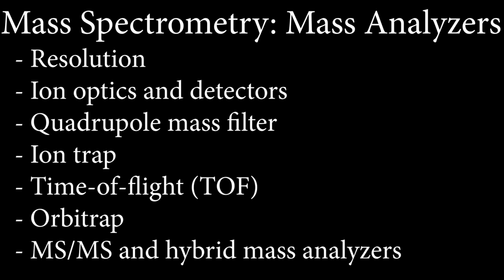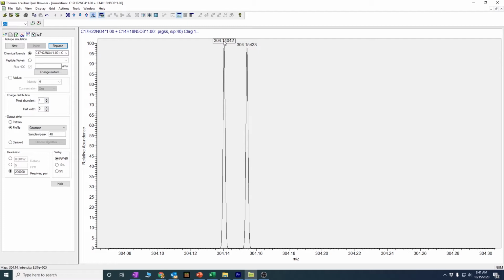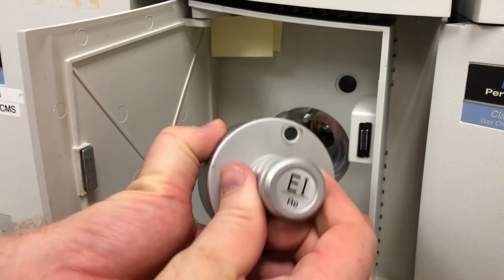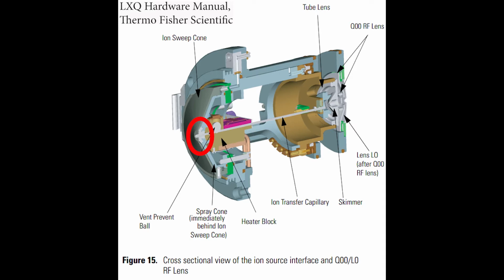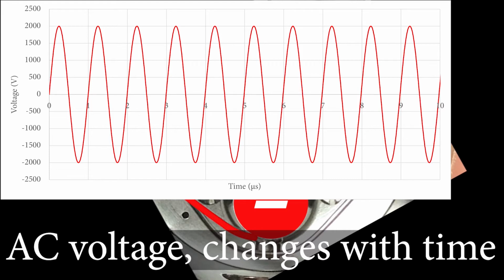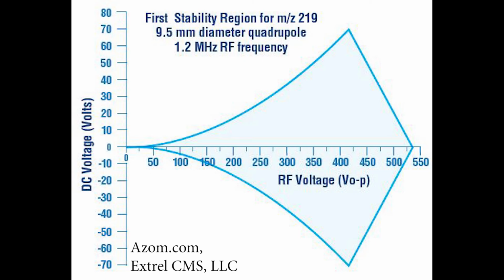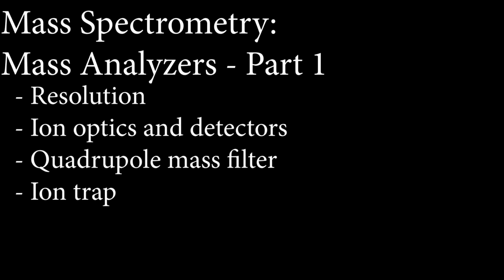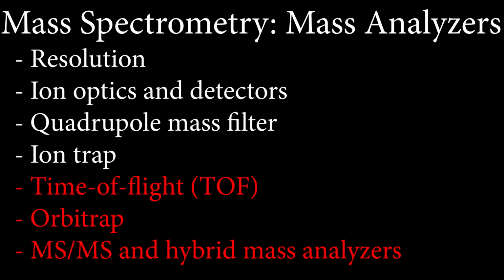Mass Spectrometry Mass Analyzers Part 1